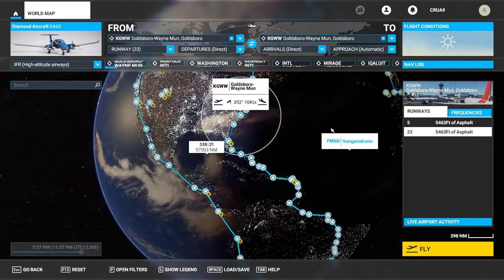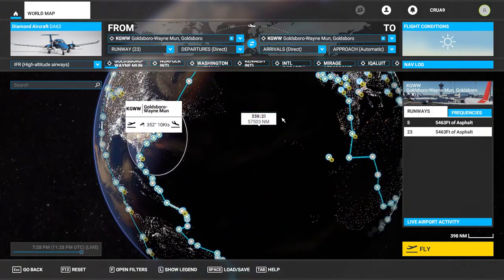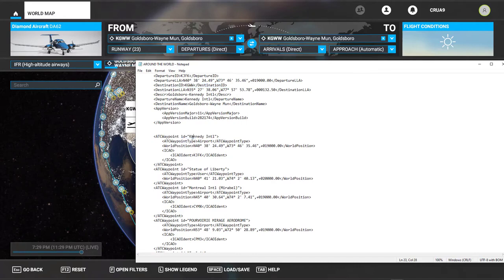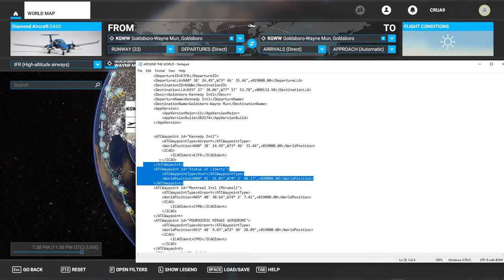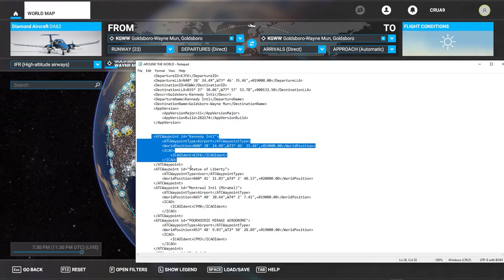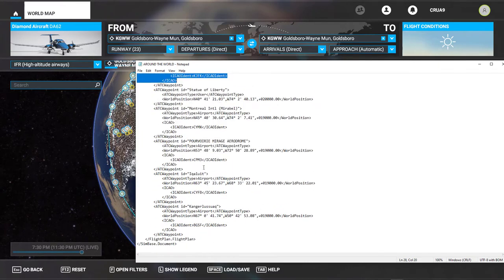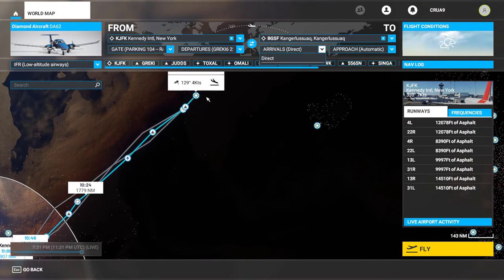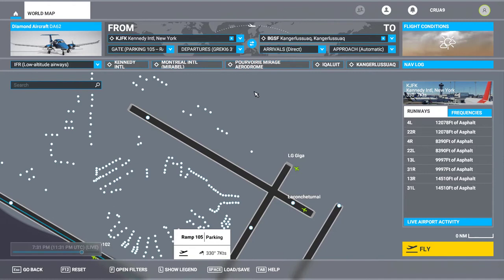Microsoft Flight Simulator 2020 How to manually edit the flight plan file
In this video we will be getting into how to manually edit the save file for the flight plan. This allowing you to make changes to how high you will fly, names that shows up, and other odd things.

●▬▬▬▬๑۩۩๑▬▬▬▬▬●

●▬▬▬▬๑۩۩๑▬▬▬▬▬●